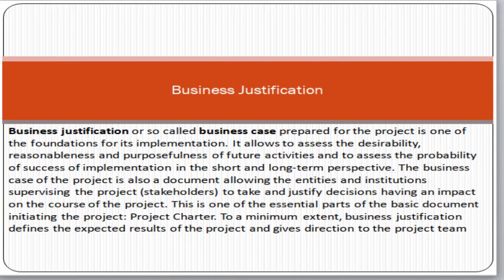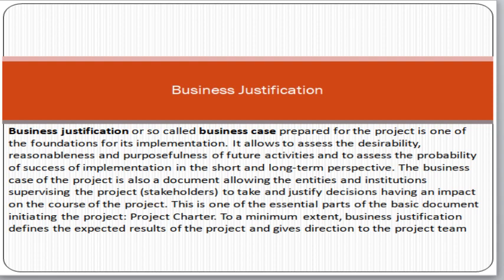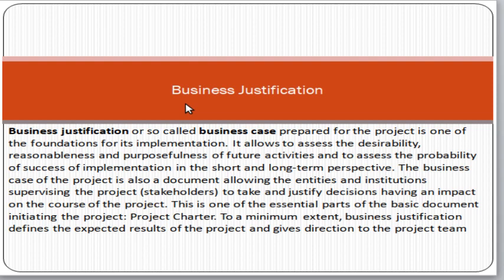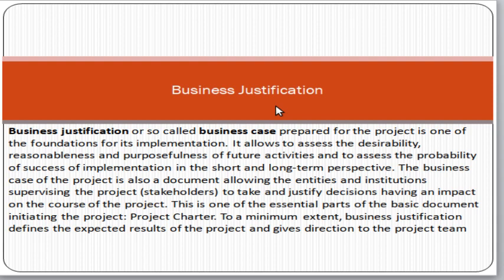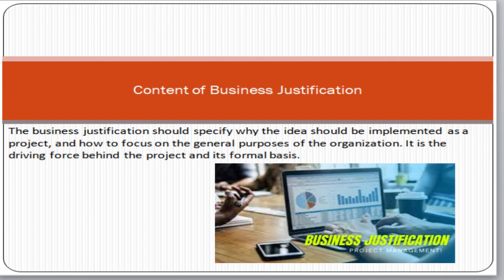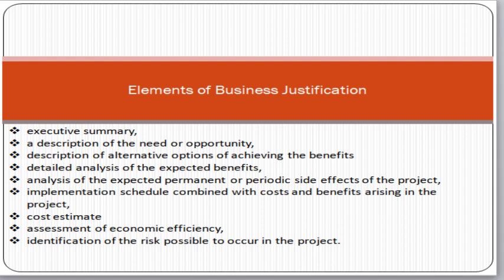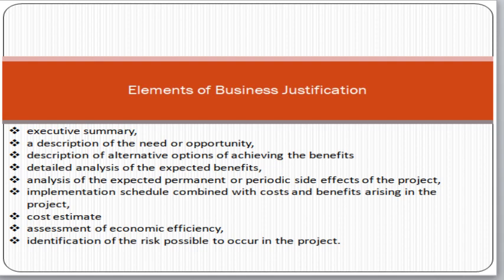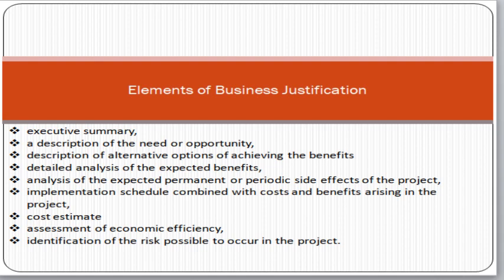Business Justification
Business justification or so called business case prepared for the project is one of the foundations for its implementation. It allows to assess the desirability, reasonableness and purposefulness of future activities and to assess the probability of success of implementation in the short and long-term perspective. The business case of the project is also a document allowing the entities and institutions supervising the project (stakeholders) to take and justify decisions having an impact on the course of the project. This is one of the essential parts of the basic document initiating the project: Project Charter. To a minimum extent, business justification defines the expected results of the project and gives direction to the project team